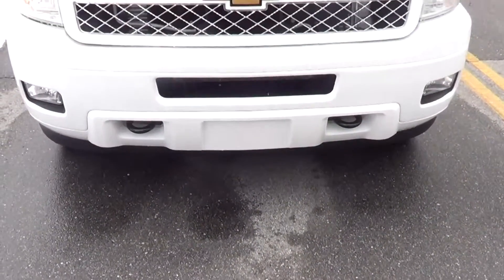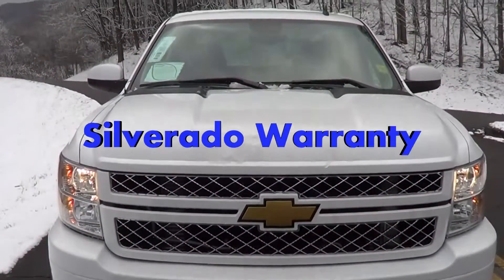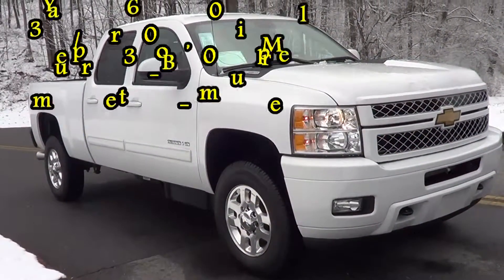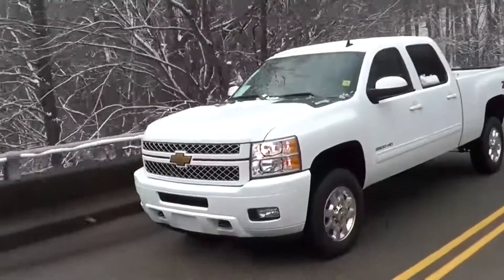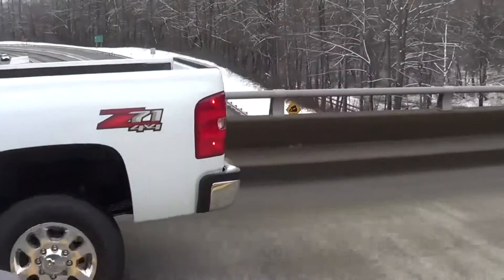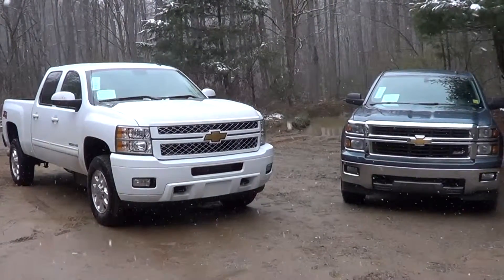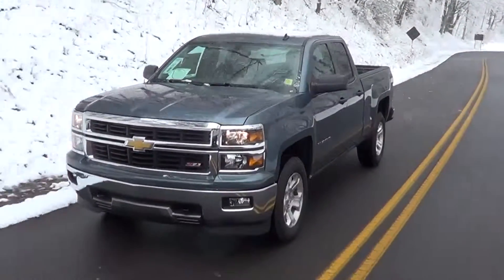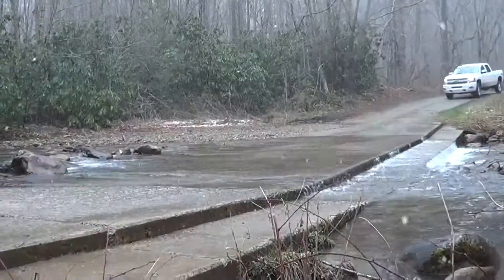2014 Chevy Silverado - Best in Class Warranty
2014 Chevy Silverado Warranty.  We took a little bit of time and some footage of our recent shoots with the Silverado 1500 and 2500HD to make sure that those of you who are looking for information on the warranty of the Silverados is easy to find.  It's full of class exclusives and should let you know exactly how confident you can be when you purchase your new Silverado.